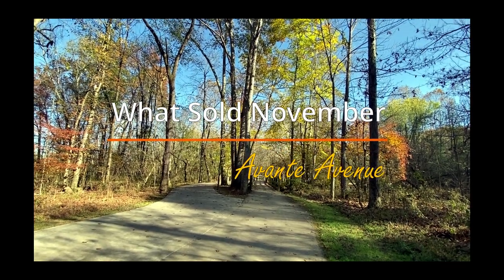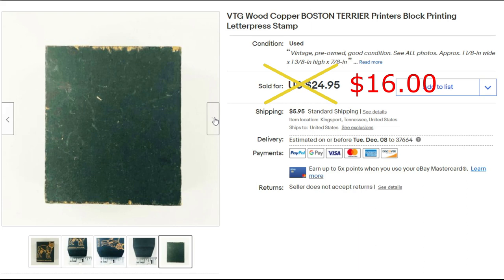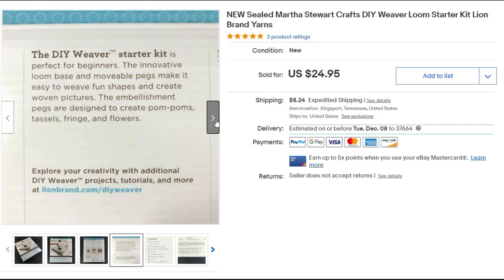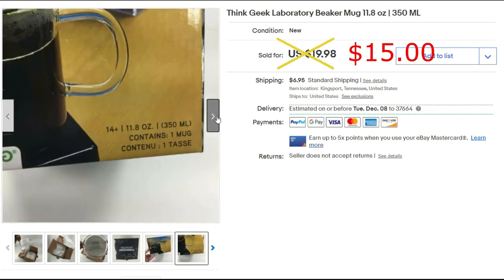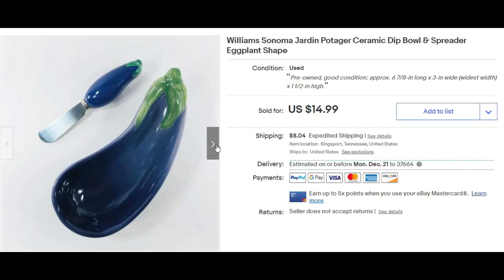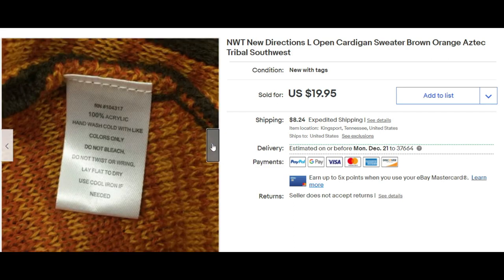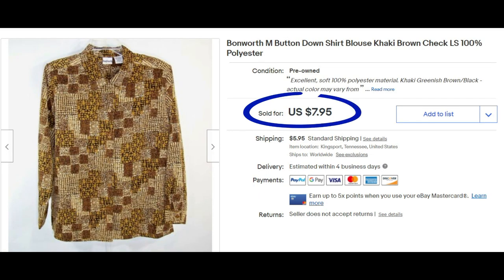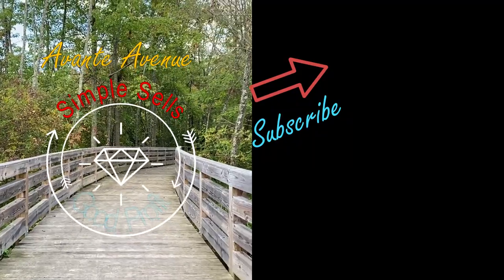Cha Ching? WHAT SOLD? | ReSeller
Tell me ebay, what sold in November? Hard Goods, home goods, clothing and more, that's what sold! Simple sells for good profit. I also share my "clearance" clothing sales this time PLUS "Bye Bye to NO BUY (again)" sales. A few Mercari and Posmark sales included.

Other YouTube Channels:
avanteavenue whatsoldonebay ebayreseller These are my "Go To" Packing & Shipping Supplies
TAPE & DISPENSERS
1. Commercial Tape Dispenser (I use 2 of these - 1 for packing tape and 1 for shipping tape)
2. Scotch Heavy Duty Packaging Tape (3-Pack) DISPENSER
3. Scotch Heavy Duty Packaging Tape (6-Pack Refill)
4. Scotch Contractor's Grade Masking Tape (6-Pack) fits snugly on above dispenser
5. Large 1/2" Bubble Wrap (4 rolls 100' each = 400 ft x 12-in w)
6. * Large 1/2" Bubble Wrap (4 rolls 175' each = 700 ft x 12-in w): out of stock - see above
7. *Small 3/16" Bubble Wrap (2 rolls 175' each = 350 ft x 12-in w)
8. Small 3/16" Bubble Wrap (1 Roll = 175 ft x 12-in w)
9. Air Pillows (4x8" 330ct)
10. Air Pillows (4x8" 990ct)